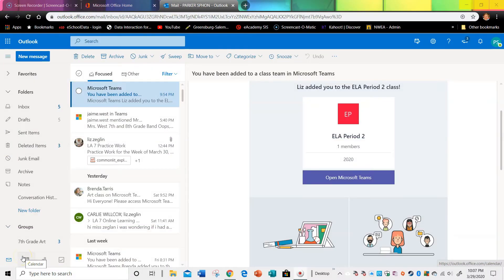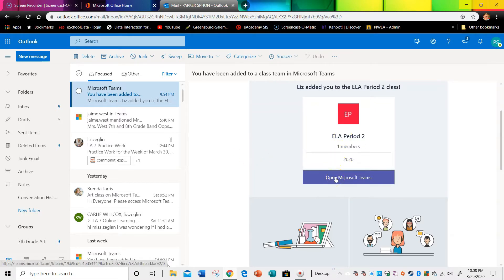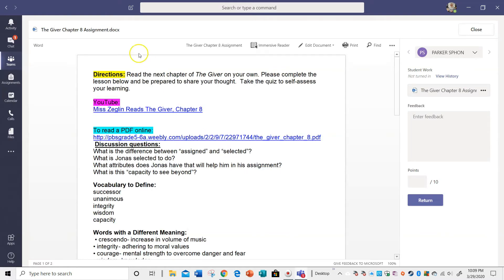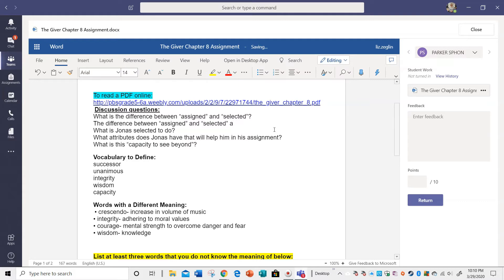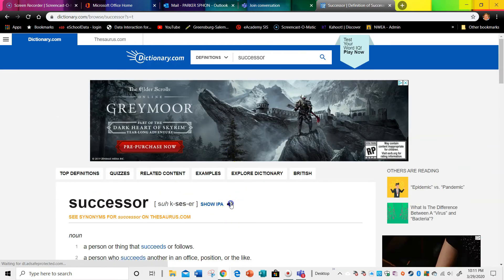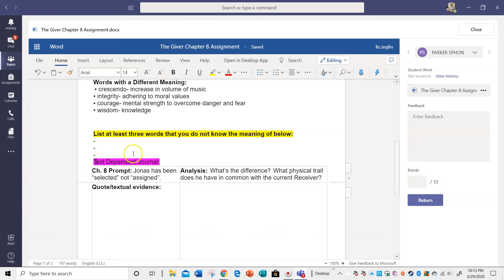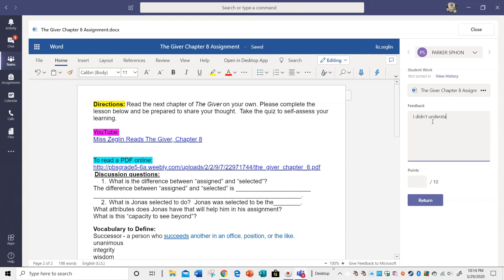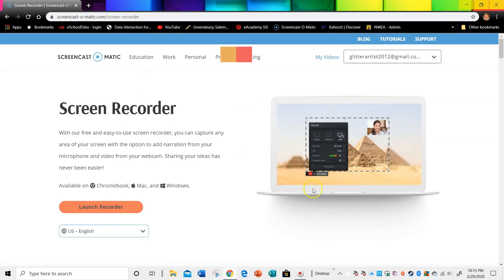How to Submit an Assignment on MS Teams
This video is for students. Huge shoutout to Parker for the video idea and help making this video. The YouTube Club is here to help. Let us know what videos you want us to make.